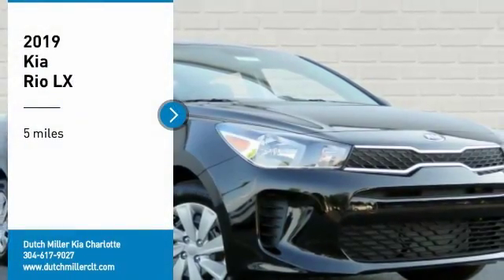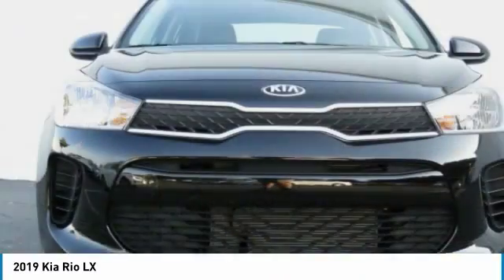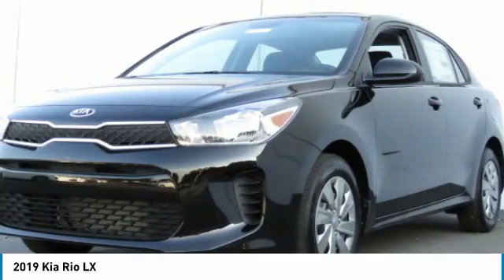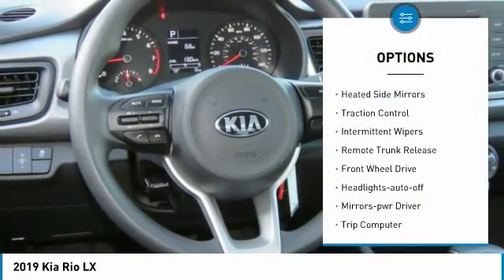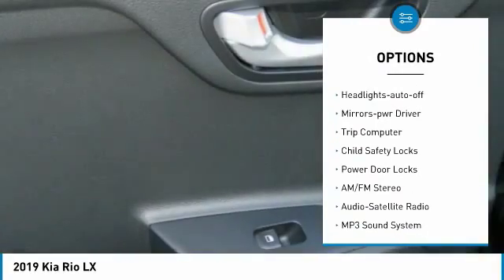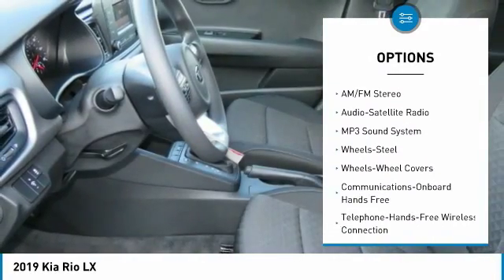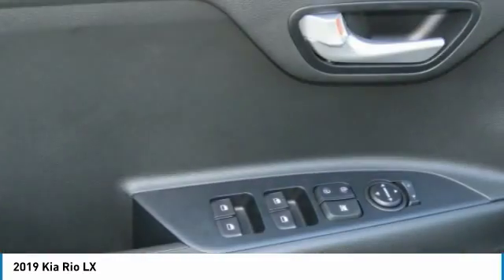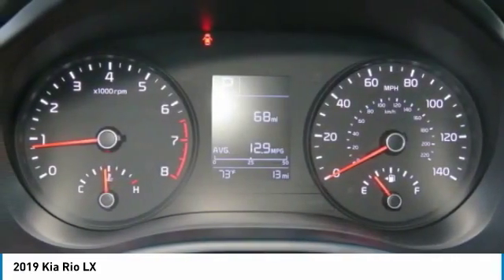2019 Kia Rio Charlotte NC K190399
2019 Kia Rio LX

7725 South Blvd.

New Price! Aurora Black 2019 Kia Rio LX FWD Automatic 1.6L 4-Cylinder Black Cloth.brbr***20 Year, 200,000 mile power-train warranty included on all new vehicles.*** Recent Arrival! 28/37 City/Highway MPG